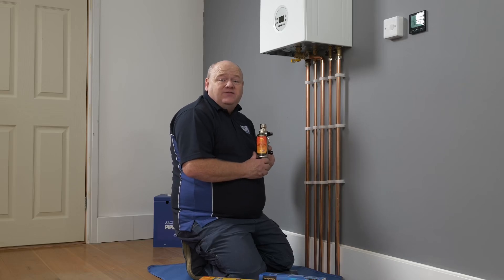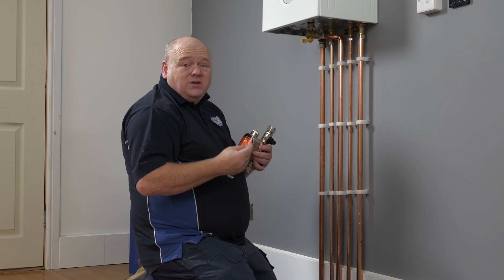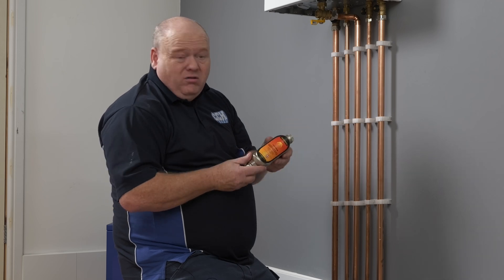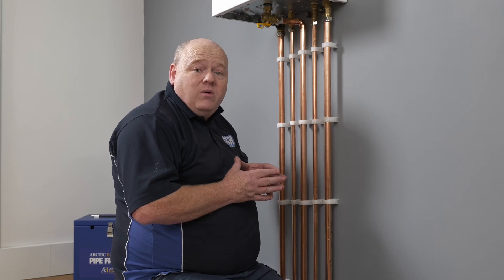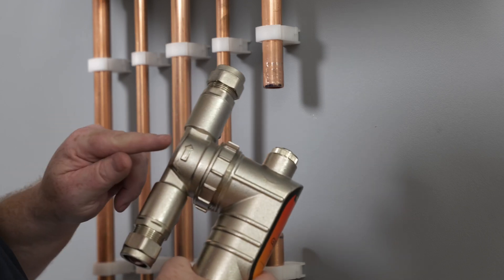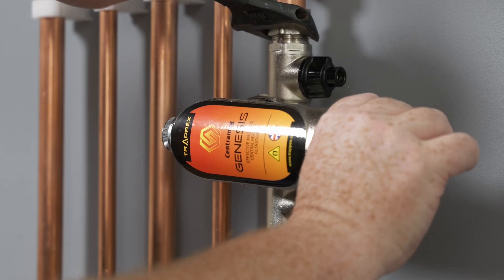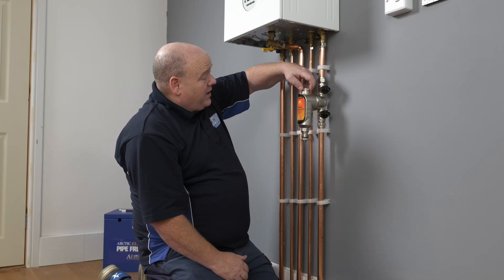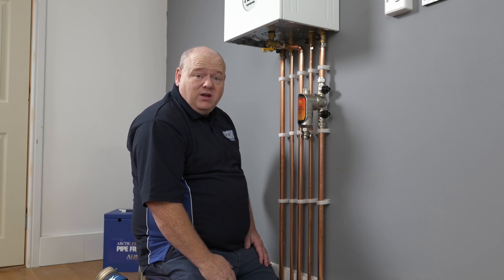How To Install A Trappex Centramag Genesis Magnetic Central Heating Filter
Trappex Centramag Genesis Magnetic Central Heating Filter
I Installed Trappex Centramag Genesis Magnetic Central Heating Filter and I must say, I am very impressed with its performance. The robust brass body ensures durability and longevity, giving me peace of mind that it will last for many years.

The inline installation was incredibly easy, and the incorporated isolating valves made it even simpler to fit the filter into my central heating system. I was able to install it both horizontally and vertically, allowing for flexibility in choosing the best location.

The 10,000 gauss magnet is powerful and effectively captures any magnetic debris in the system. This helps to prevent blockages and damage to important components, ensuring a smooth-running central heating system.

What I really appreciate about this filter is the easy access for chemical dosing. This makes it convenient to maintain water quality and keep my system running efficiently.

One of the standout features of this filter is the ability to service it annually without disassembly. With just a few simple steps, I can clean and maintain the filter without needing to take it apart completely. This saves a lot of time and effort.

Finally, I was amazed at how quickly I could install this filter after draining my system. It only took a few minutes before I had everything set up and ready to go again.

Overall, I highly recommend the Trappex Centramag Genesis Magnetic Central Heating Filter. Its sturdy construction, easy installation process, powerful magnet, and convenient maintenance features make it an excellent choice for anyone looking to improve their central heating system's efficiency and longevity.

Installing a Trappex Centramag Genesis Magnetic Central Heating Filter involves the following steps:

Make sure to read and follow the manufacturer's instructions before beginning the installation.

1. Turn off the central heating system: Before starting any work, make sure to turn off the central heating system and allow it to cool down completely.

2. Drain the central heating system: Attach a hose to the drain valve on one end and place the other end in a suitable drainage area or container. Open the drain valve to release any water in the system.

3. Choose an installation location: Select a suitable location for installing the Trappex Centramag Genesis Magnetic Central Heating Filter. It is usually recommended to install it near the boiler or at a convenient access point in the pipework. ( Return Pipework )

4. Prepare pipework: Cut out a section of pipework from both flow and return lines using suitable pipe cutters, ensuring that there is enough space for inserting the filter.

5. Fit isolation valves (if required): Depending on your setup, you may need to fit isolation valves on both sides of where you cut out sections of pipework. This allows for easier future maintenance and servicing of the filter.

6. Clean and deburr pipes: Use pipe cleaning tools or emery cloth to clean up any debris or burrs from both ends of pipework where you have made cuts.

7. Insert filter body: Slide one end of each pipe into the corresponding compression fittings on either side of the Trappex Centramag Genesis Magnetic Central Heating Filter unit until they reach their stops.

8. Tighten compression fittings: Once pipes are inserted, tighten compression fittings using adjustable wrenches or spanners